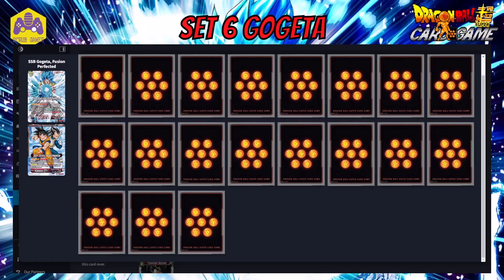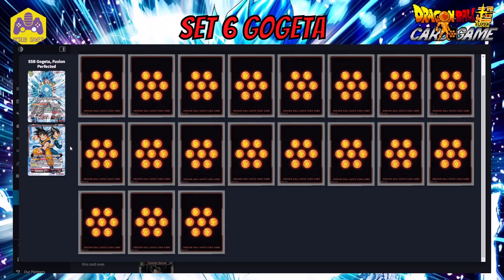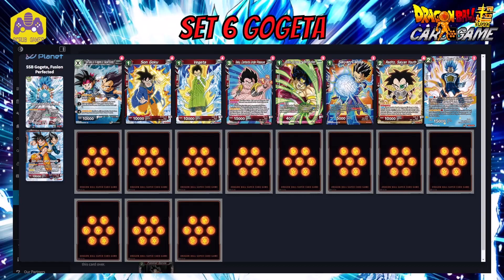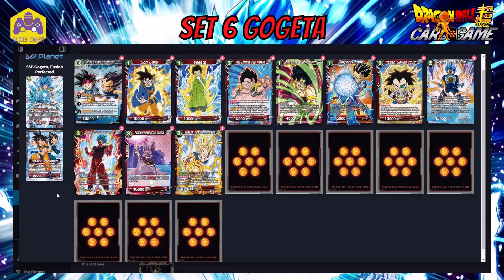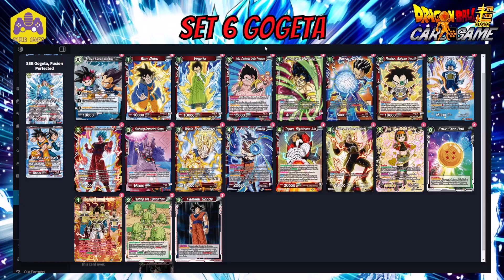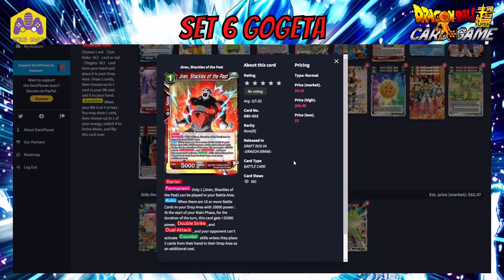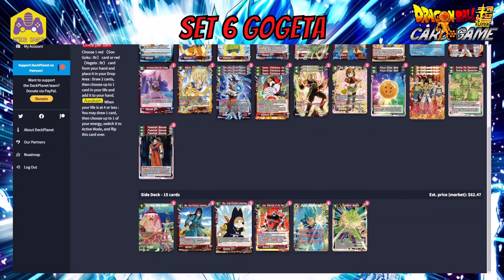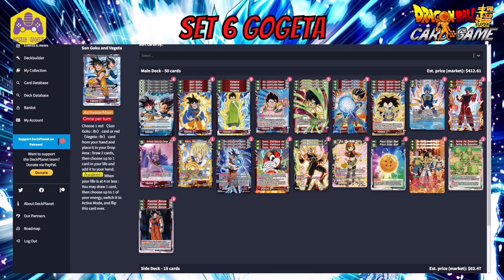Set 16 Format Set 6 Gogeta Profile - Dragon Ball Super Card Game [DBSCG]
Hey ScrubGamers! Today I bring you my list of the Set 6 Gogeta Leader for the Set 16 format. This includes a run through of the reasons for the card choices & thoughts on the deck.

Find the list to test in Untap on the best deck builder in the game DBS DeckPlanet

Also if you are like me & love Cube Drafting then check out the DBS Cube Drafting Group on Facebook